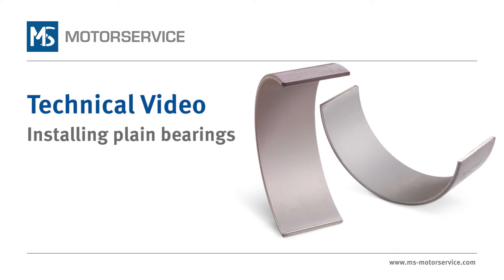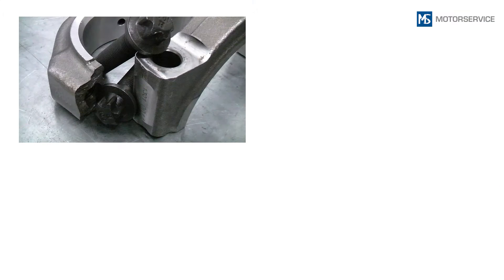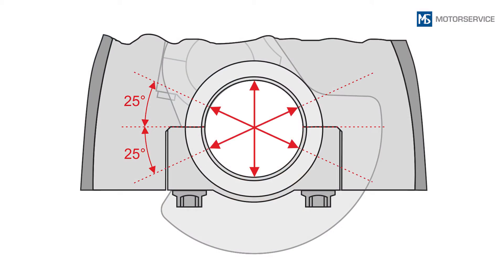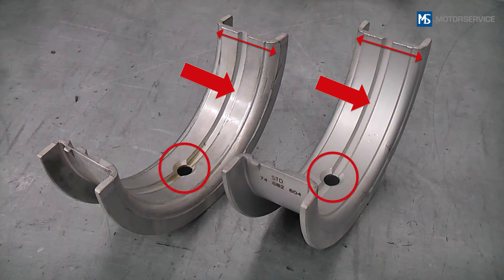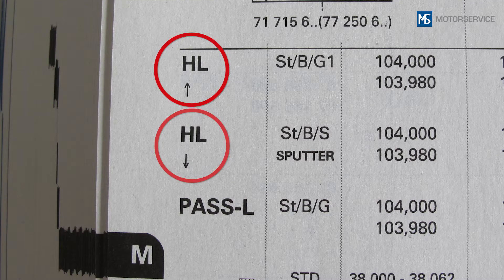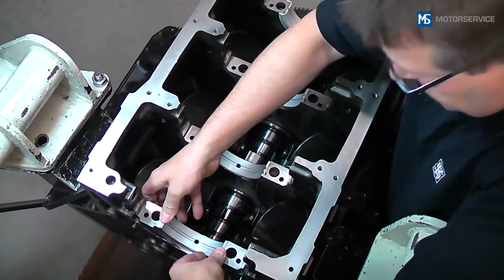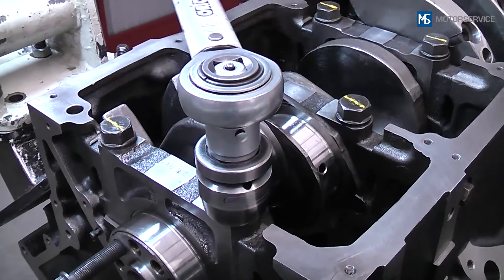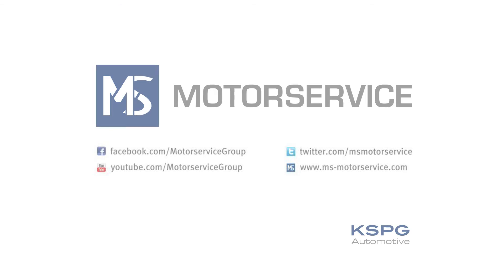Installing an engine bearing correctly | Step by step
How do you install an engine bearing correctly?
What do you need to look out for if the bearing caps are cracked?
What are sputter bearings?
What do you need to look out for on the oil bores?
How can you check that everything has been installed correctly?
You can find out here.

00:00 Preparation before installation
01:33 Installing the new engine bearing
04:17 Checks

Before starting the installation work, clean the bearing centre line and the journals of the crankshaft again using a microfibre cloth.
To make sure you have the correct components, compare the old bearing shells with the new ones. Are the oil bores in the same position and do the oil grooves have the same design?
Ensure a precise fit when inserting the bearings. When assigning the bearing shells in the main bearing centre line, the position of the flanged bearing and the thrust washers is particularly important. Also observe the design of the individual bearing shells and the position of the oil bores. Sputter bearings are often used at the points that are subjected to higher loads.
The oil bores must be clean and clear when the bearings are inserted. The next step is to oil the sliding surfaces and carefully insert the crankshaft. Then position and tighten the bearing caps.

Our video podcasts provide you with useful information on our products, such as hands-on fitting instructions and system descriptions.